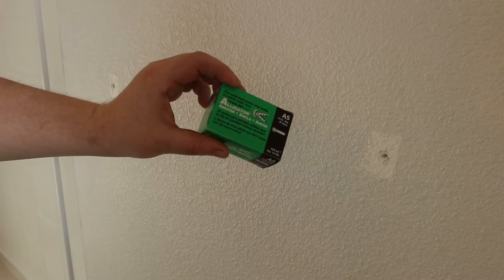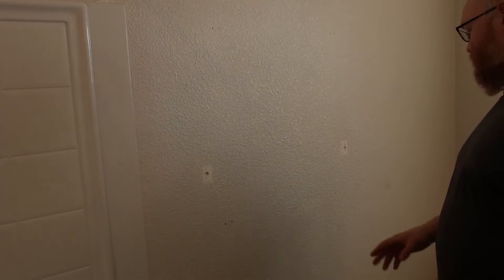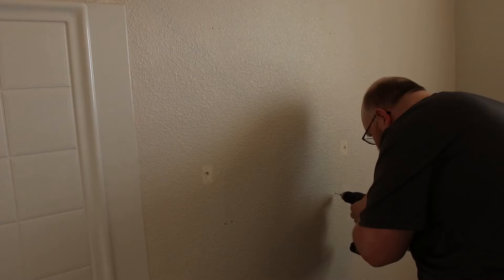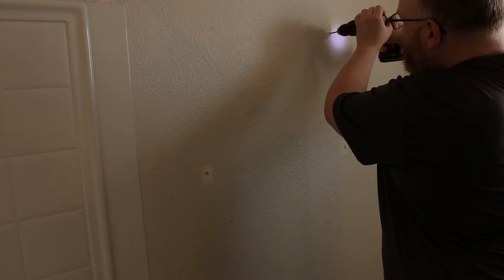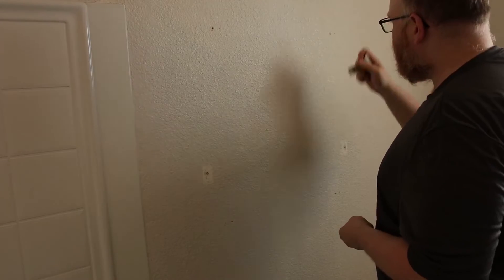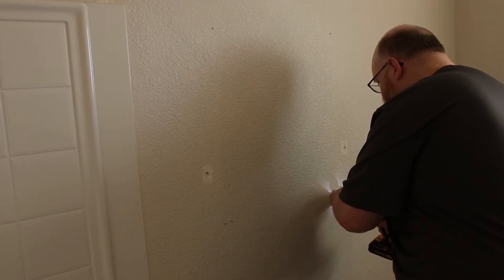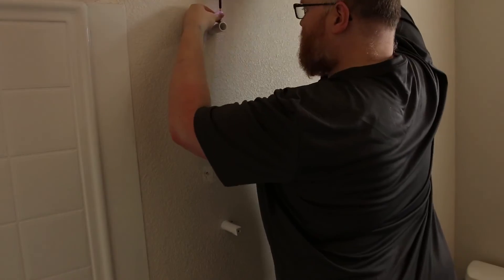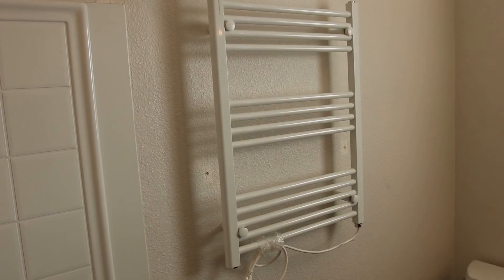TOGGLER ALLIGATOR A5 Screw Anchor, Using Alligator Toggler Anchors For A Heated Towel Rack